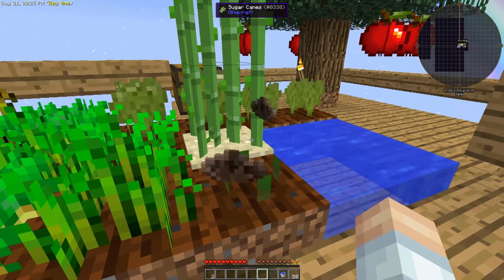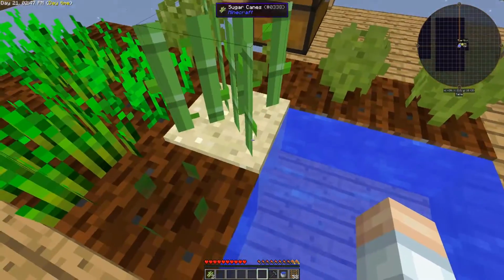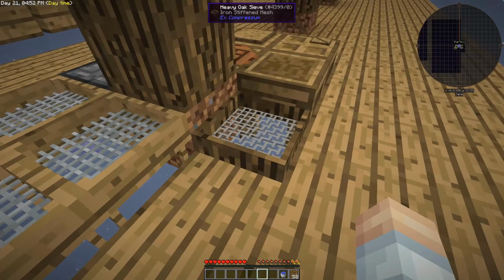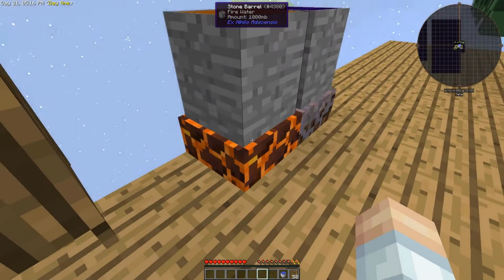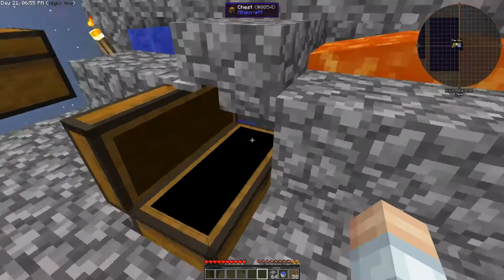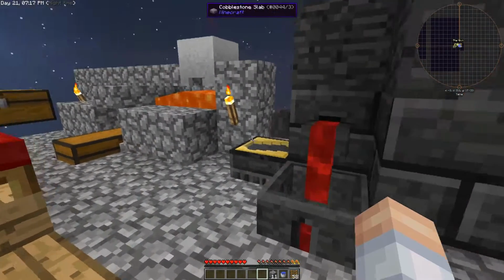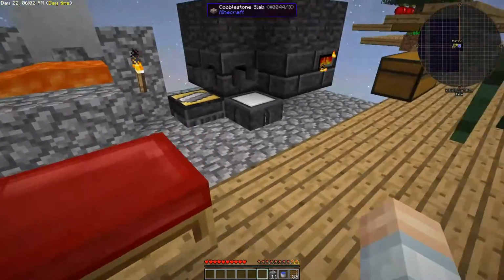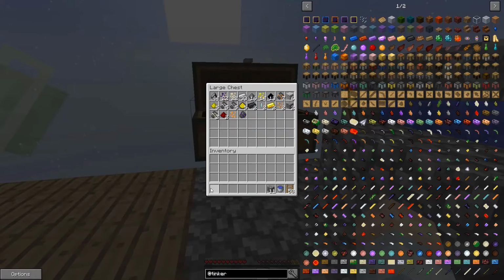Minecraft Mods: Automating the Cobble Generator and Beginning Tinkers in SkyFactory 3 - E03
Minecraft Mods: Automating the Cobble Generator and Beginning Tinkers in SkyFactory 3

Welcome to modded Minecraft single-player in the SkyFactory 3 Minecraft mod pack. This Minecraft modpack was put together by BaconDonut and is available on the Curse and FTB launchers in case you would like to follow along with your own modded Minecraft play-through.

In this episode, I show off the progress from the latest stream including an automated cobblestone generator using the Block Breaker from Random Things. I also built a Tinker's smeltery and started with some ore doubling and basic Tinker's tools.

~ Credits ~

**--- SkyFactory 3 Info ---**